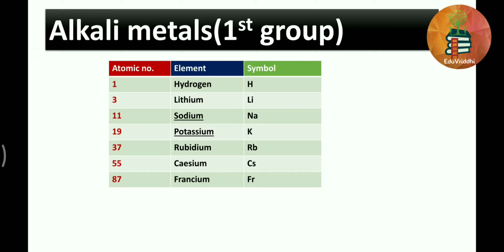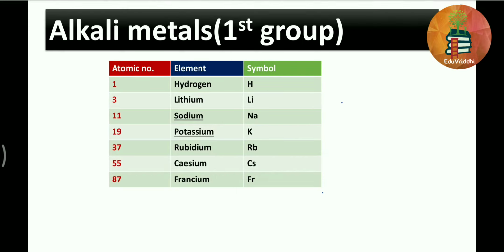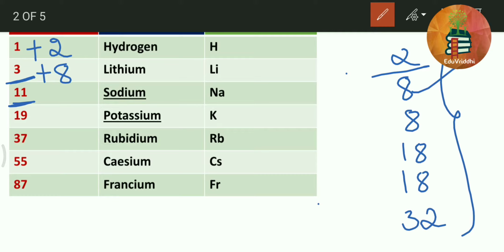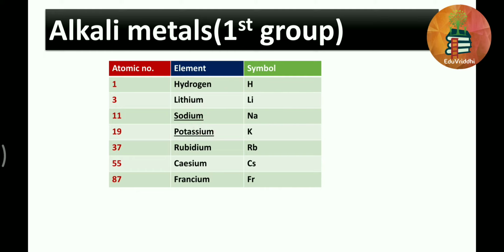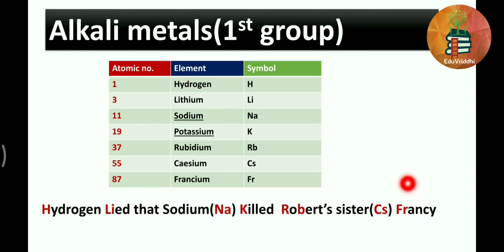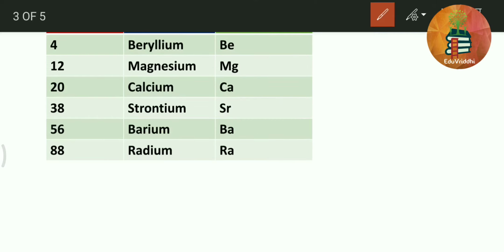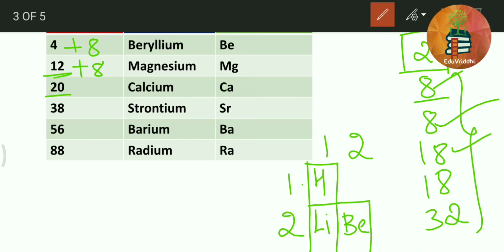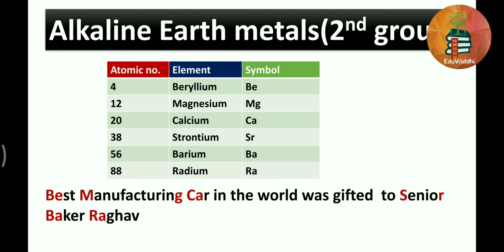Easy and funny trick to remember Alkali and Alkaline Earth Metals(1st & 2nd group elements)